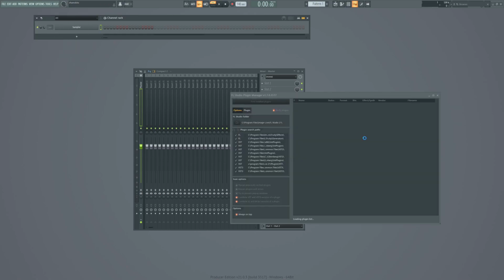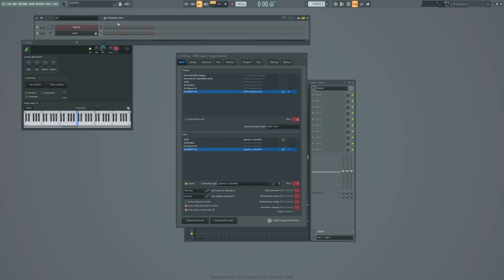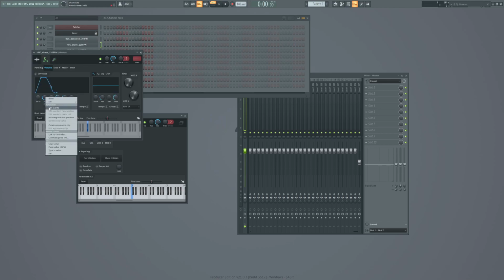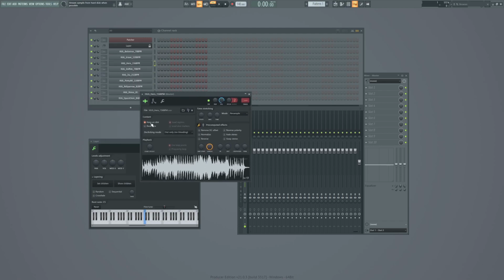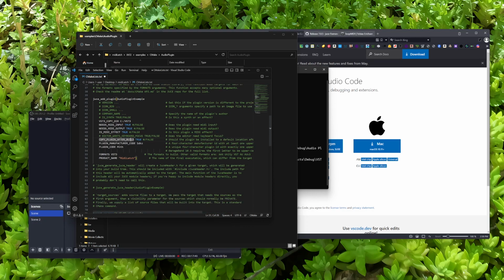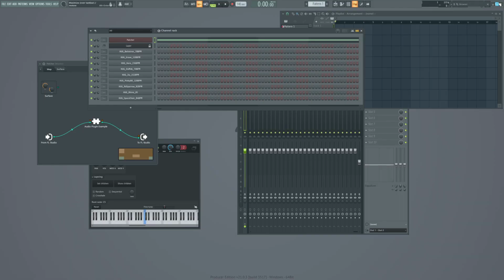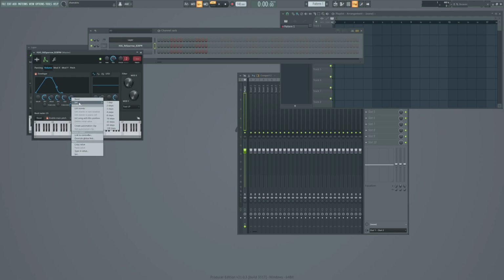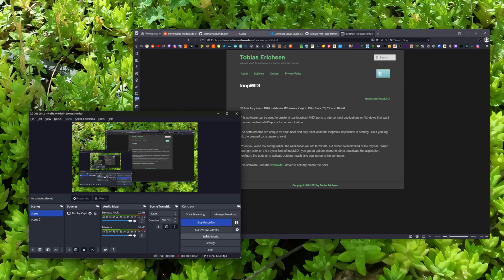using the midilatch plugin with fl studio, patcher, loopmidi, layer, and a bunch of samplers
loopMIDI:

thank you tobias!

thank you sean!

The basic idea is using midiLatch inside of patcher, sending the latched notes out to loopMIDI and back into FL where they are received by a Layer.  The children of the layer are sampler channels with the same cut group, and their volume envelopes have attack and release set to a large value, and using the layer's 'split children' function, they have their zones restricted to a certain note.

The end result is that midi notes sent into patcher are latched as if the note is held down until another note it pressed. The midi from patcher goes out to a midi loopback and back to FL studio  where it is received by the layer and passed through to all the sampler channels. Since each sampler is configured to only respond to one note and has long attack and release, what you get is a nice crossfade between samples.